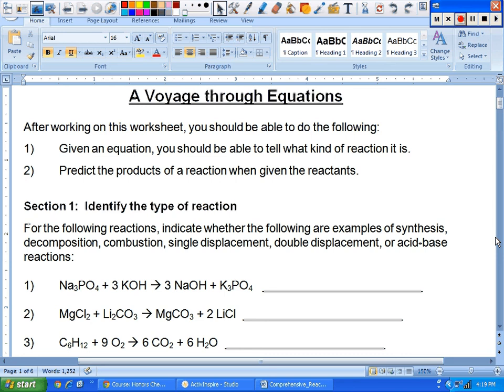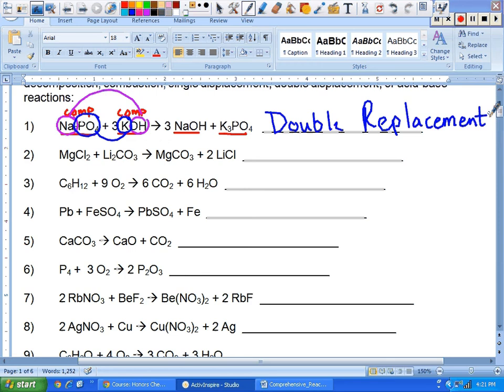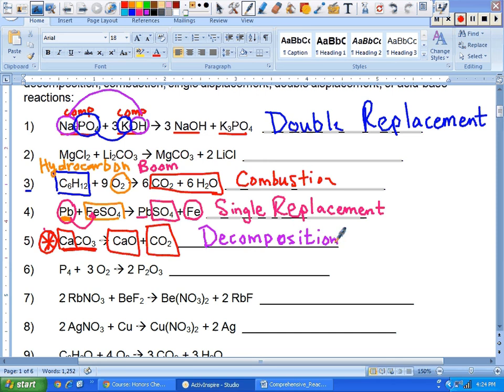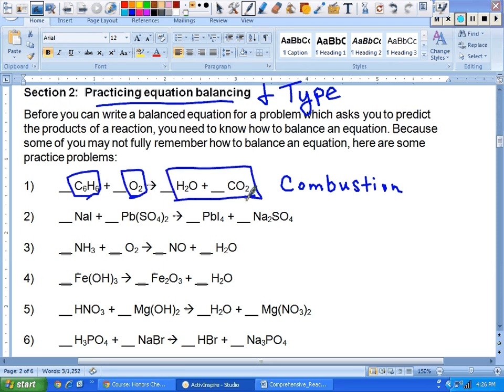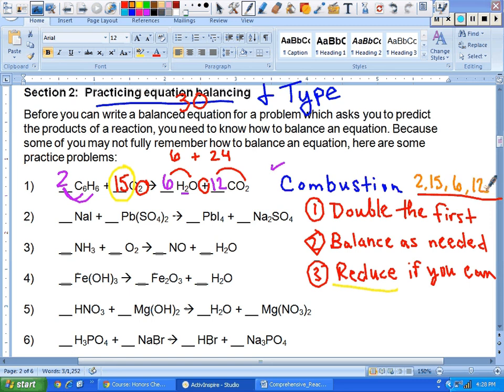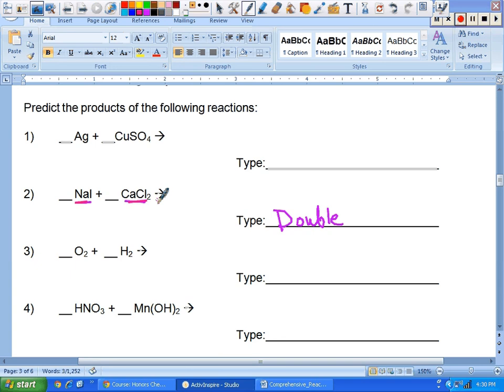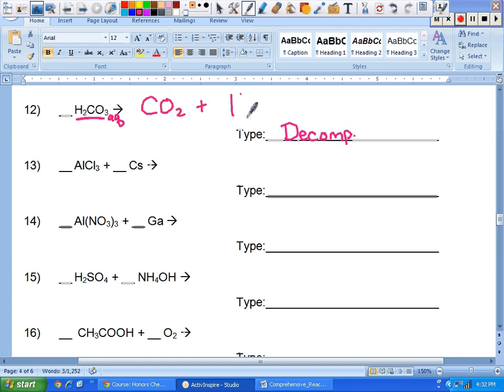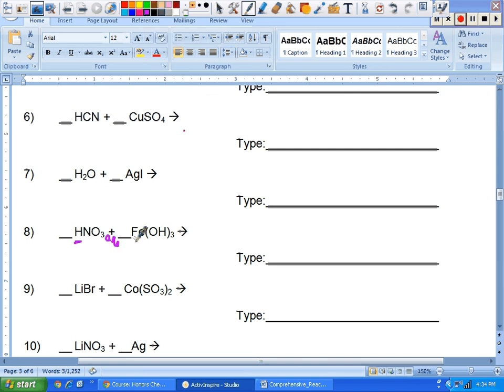Ch. 8 - Types of Reactions Review